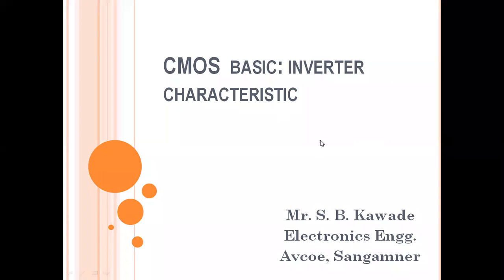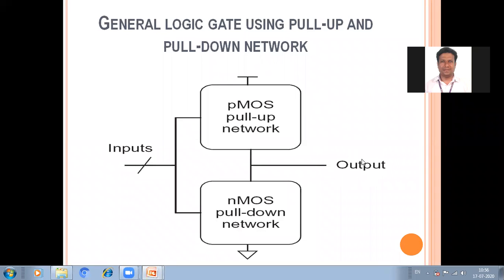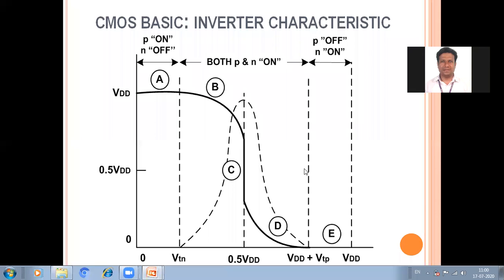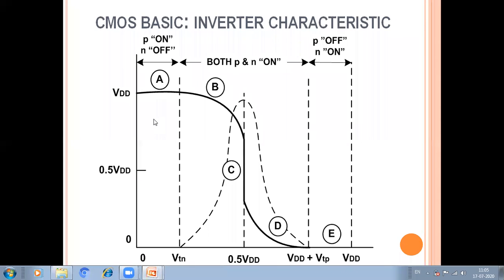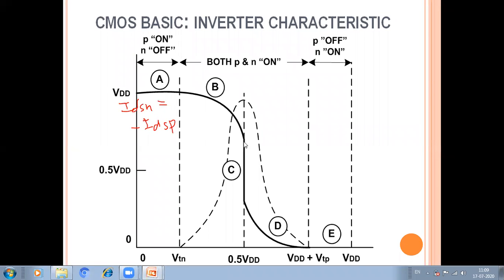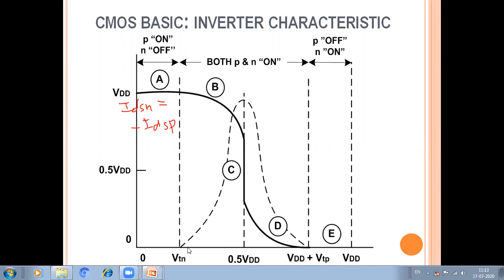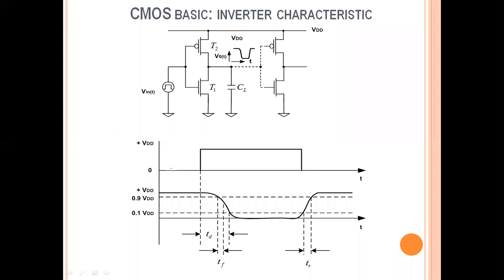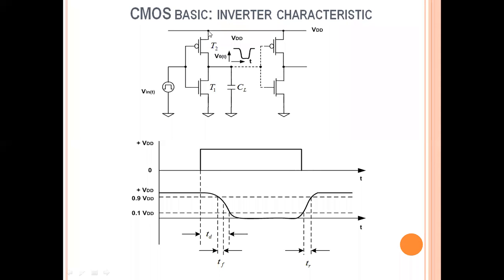CMOS Inverter Characterstics & its Operating region